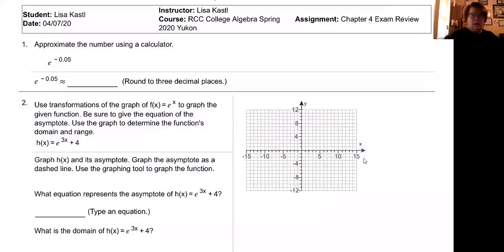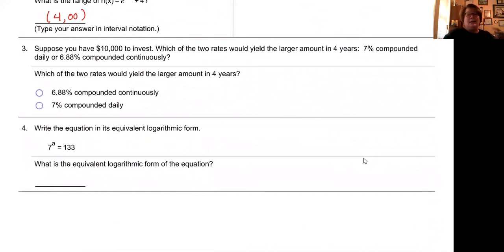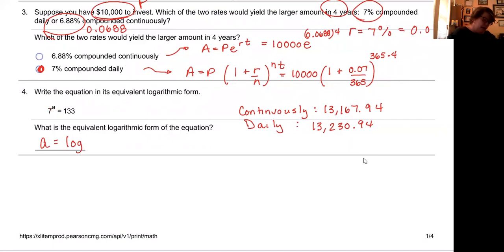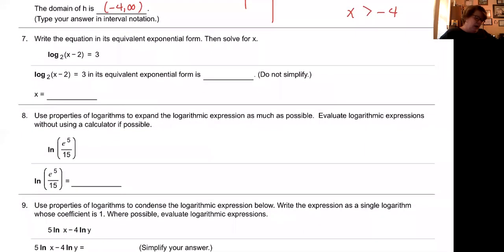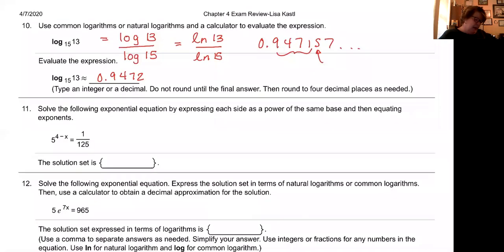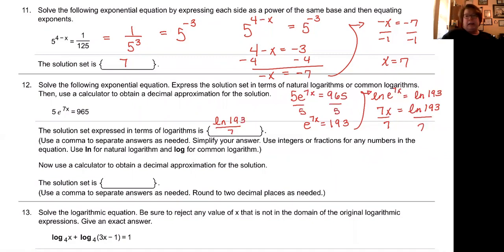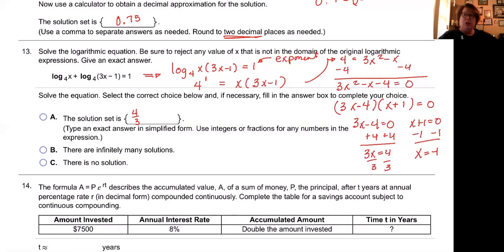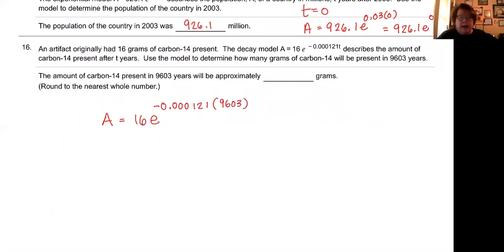Chapter 4 Exam Review